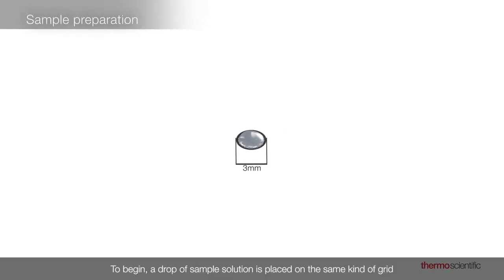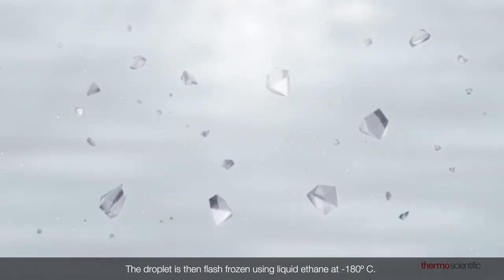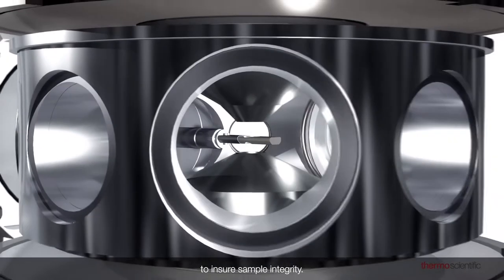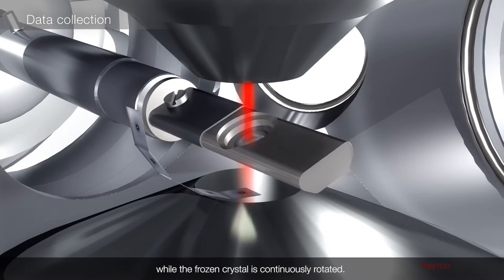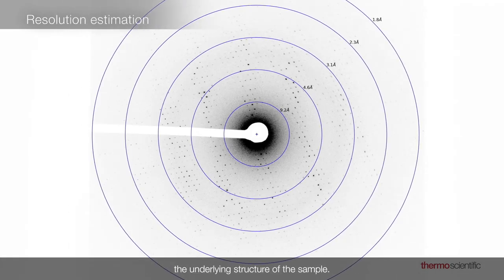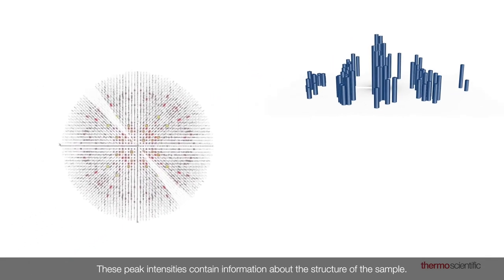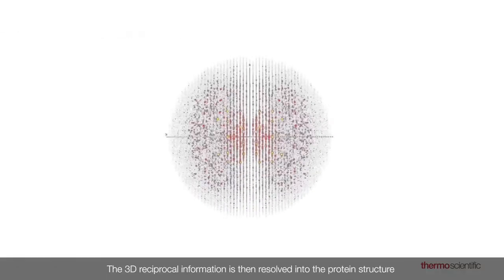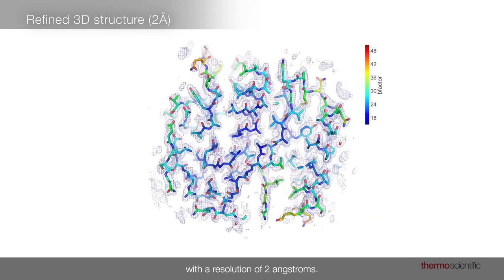Cryo-EM based MicroED solution for protein and small molecule structure determination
Micro electron diffraction (MicroED) allows fast, high resolution 3D structure determination of small chemical compounds and biological macromolecules. Atomic details can be extracted from individual nanocrystals (under 200 nm in size), even in a heterogeneous mixture. MicroED data is acquired on a cryo-transmission electron microscope (cryo-TEM), using electrons as the incident beam.